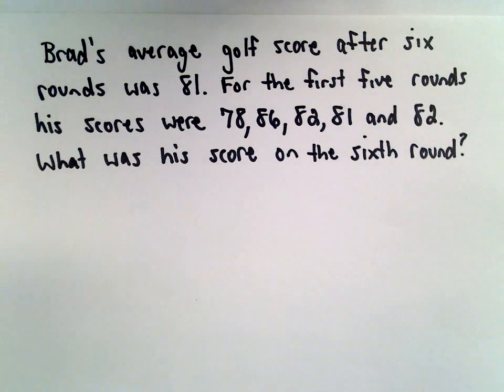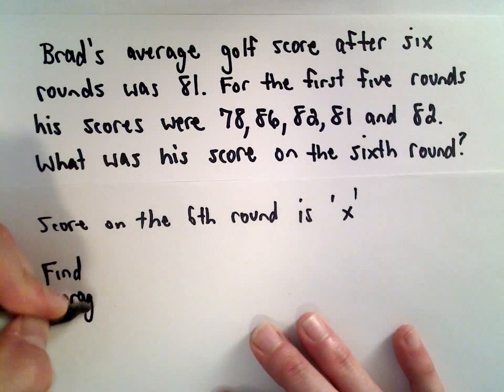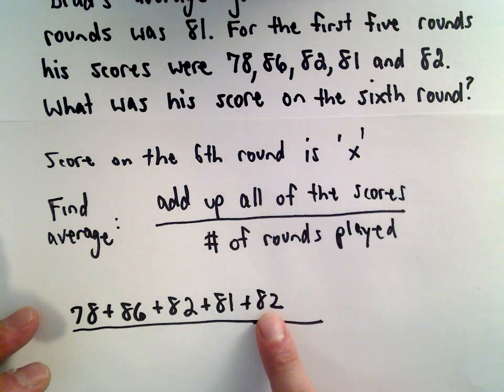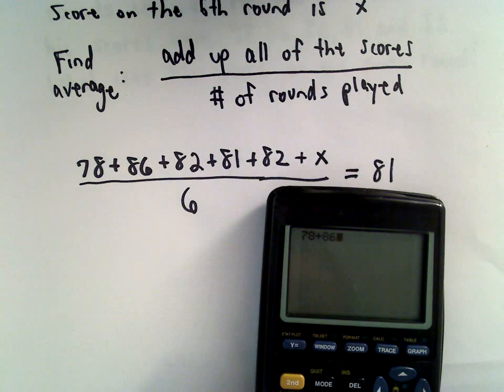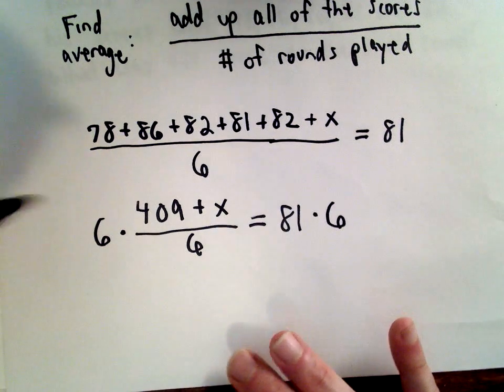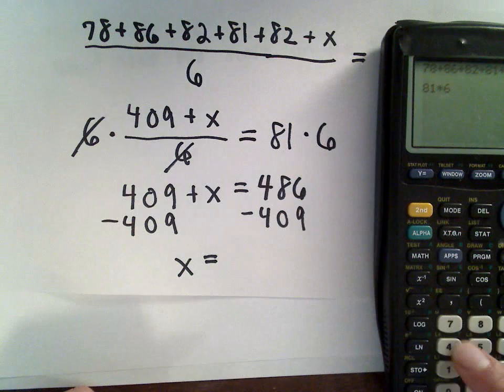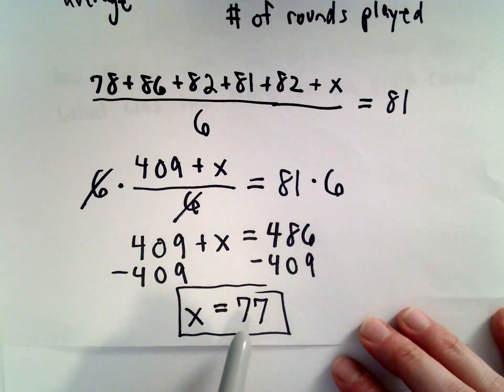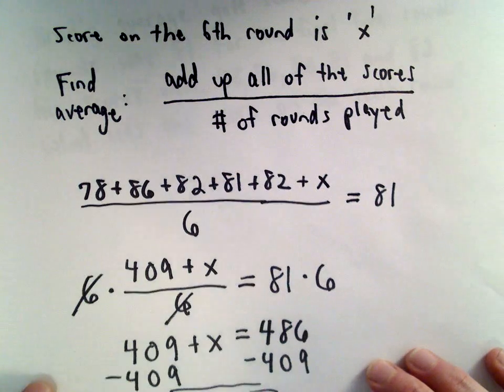Full Length GED Sample Test with Solutions , Question #7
GED Sample Math Test with Solutions , Question 7

In this sample question for the GED, we look at what score someone must make in order to have a certain average.
This free GED Math Sample Test tutorial has a complete solution to the question.  This question is one video of a complete free GED Math Sample Test.

These GED sample math videos are designed to be short and to the point.  The videos are free with nothing additional to sign up for and no other sites to travel to.  Just watch or pause and practice with the videos on Youtube.